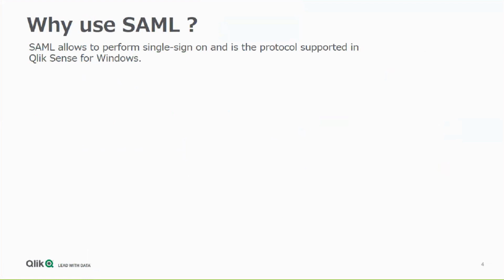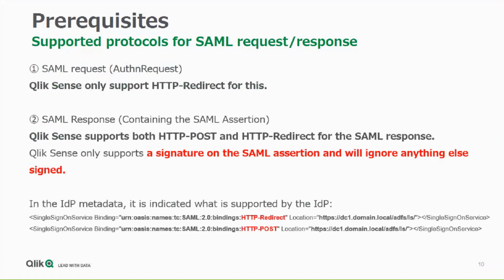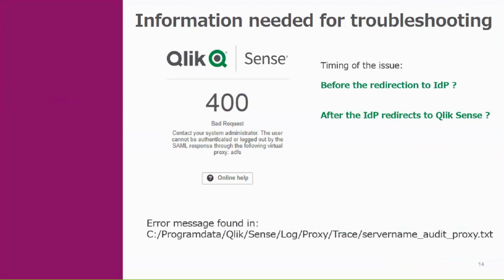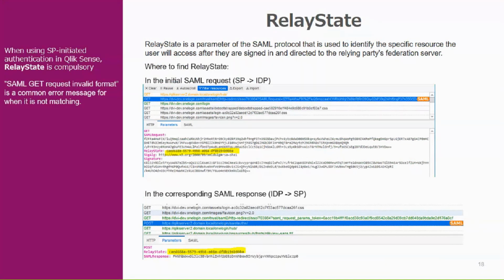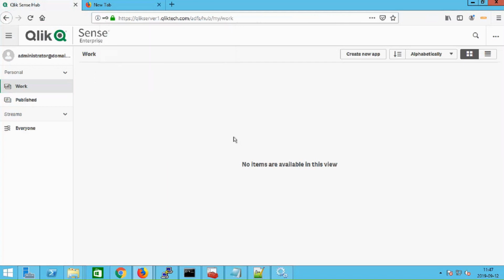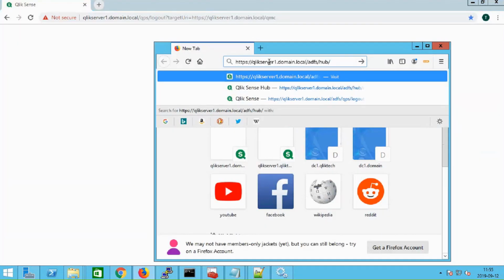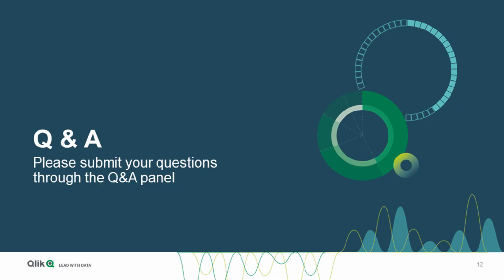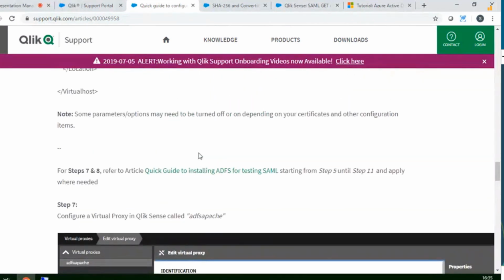STT - Integrating SAML with Qlik Sense Enterprise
This session will address:
- Authentication Overview
- Pre-reqs for successful deployment
- Demo of virtual proxy setup and workflow